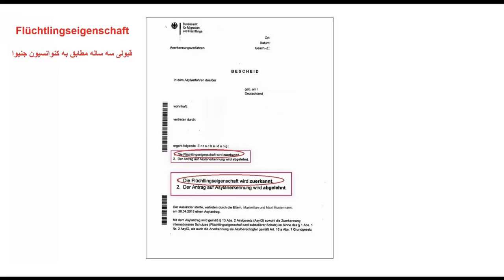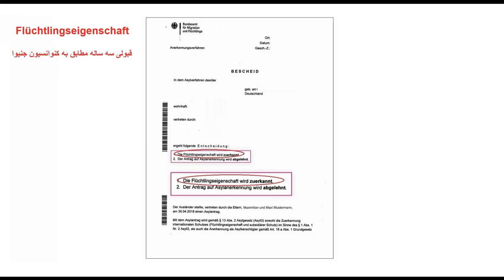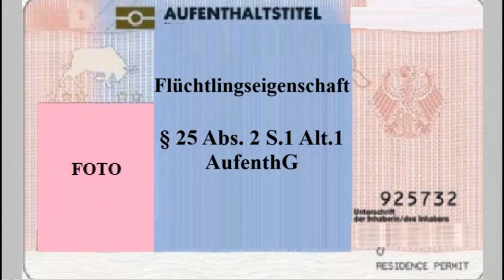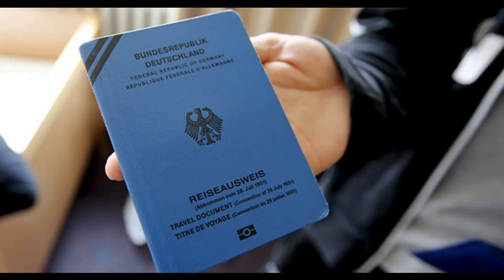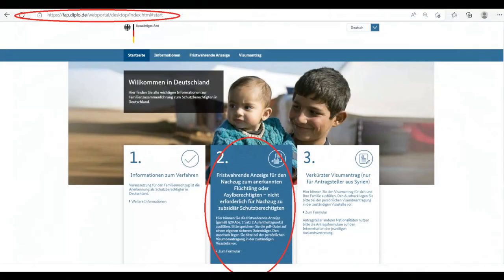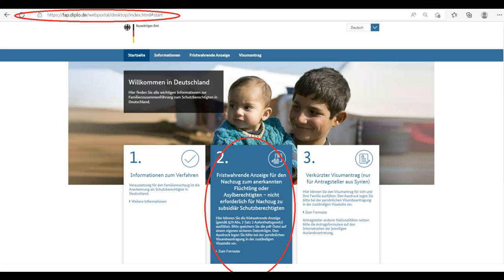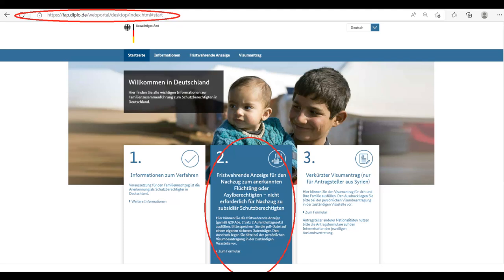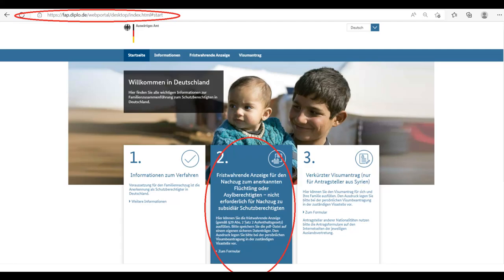Family Reunification with a Refugee Protection in Germany-Familiennachzug mit Flüchtlingseigenschaft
Content of this Video:
- What is a Refugee Protection (Flüchtlingseigenschaft §25 ABS.2 S.1 Alt.1)
- Family Reunification with Spouse and unmarried minor children in Germany.
- Family Reunification of a minor child in Germany with a Refugee Protection   with his/her Parents in Germany.
- Requirements for a Family Reunification in Germany.